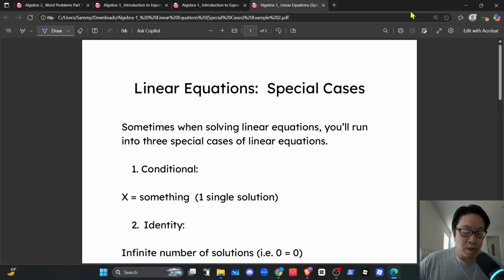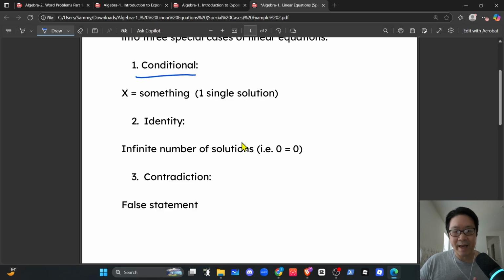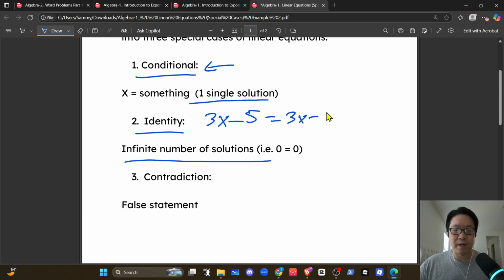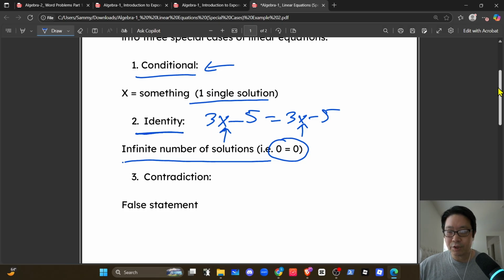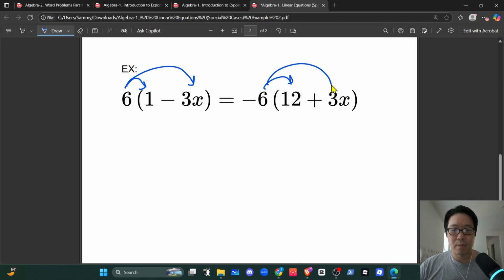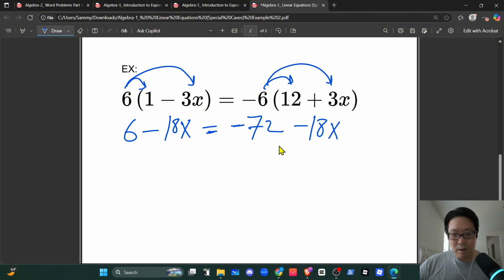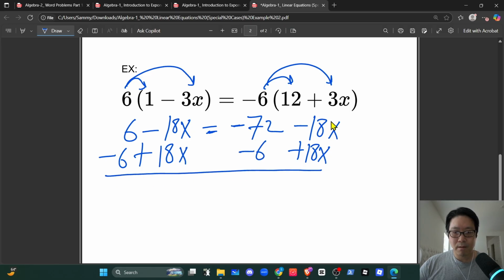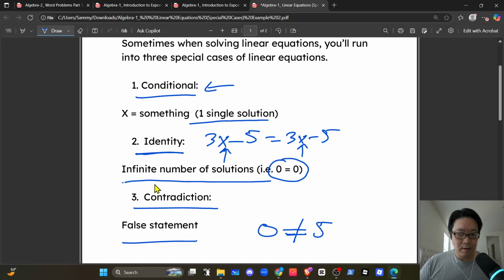Algebra 1: Special Cases of Linear Equations EX-3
Algebra-1:   Special Cases of Linear Equations Example 3